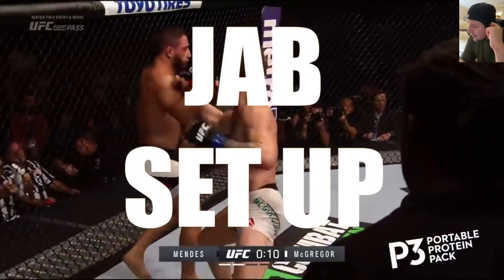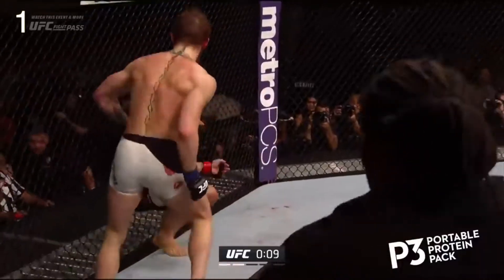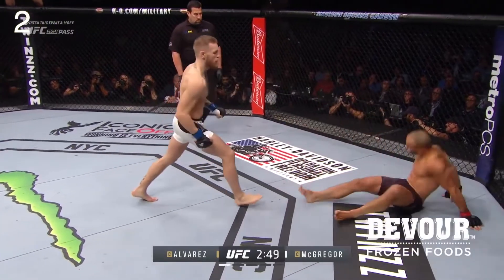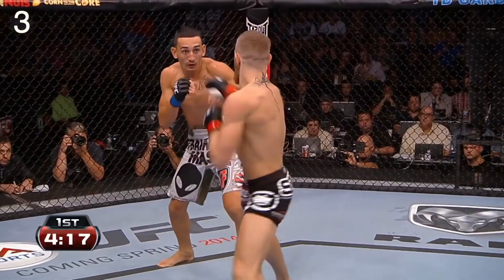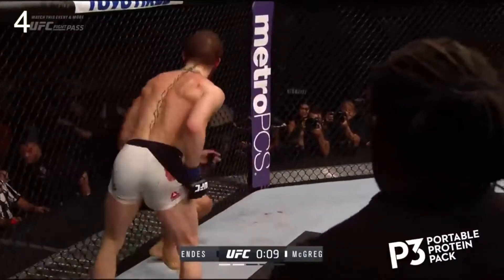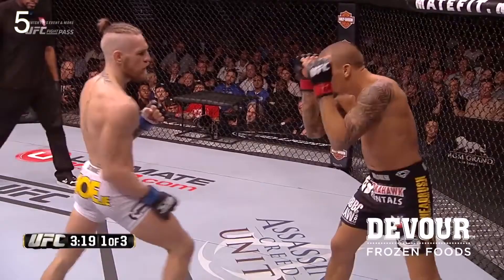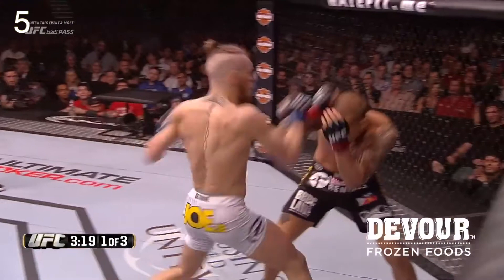CONOR MCGREGOR: JAB CROSS BREAKDOWN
If your interested in taking the deep dive into the Martial Arts then check out my